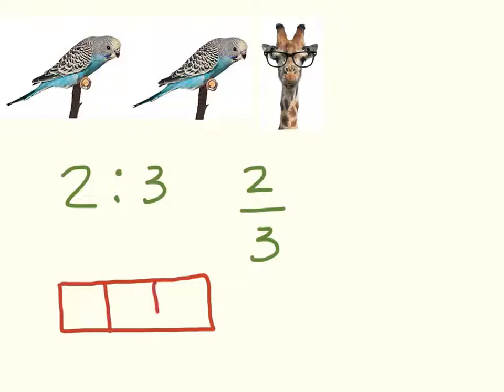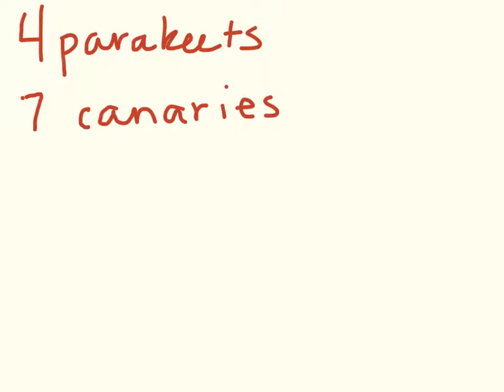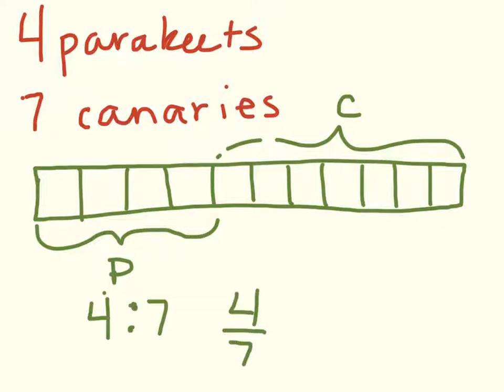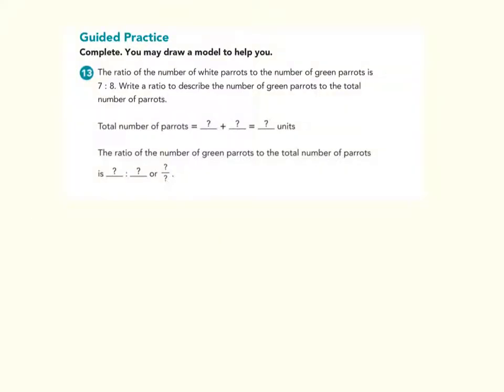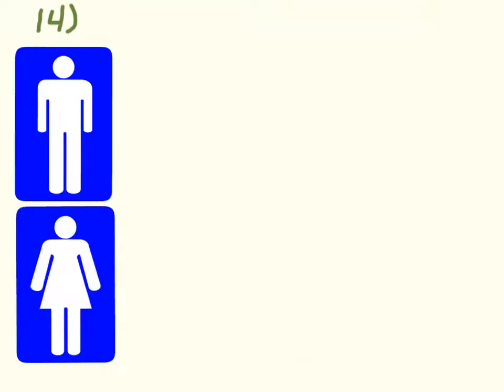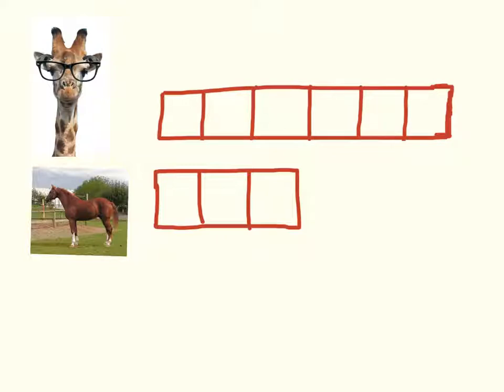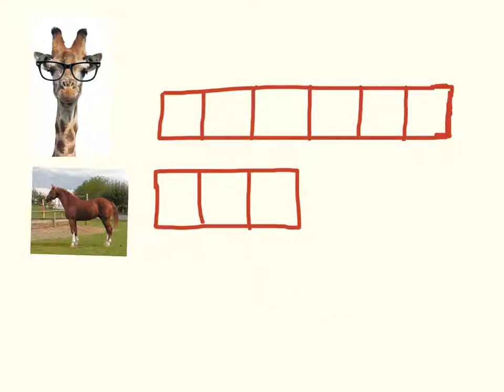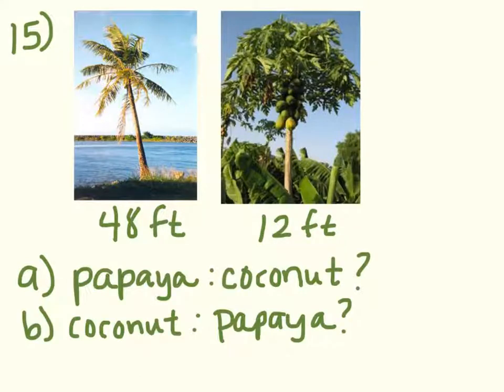Grade 6 Math Ch 4.1 Part 2